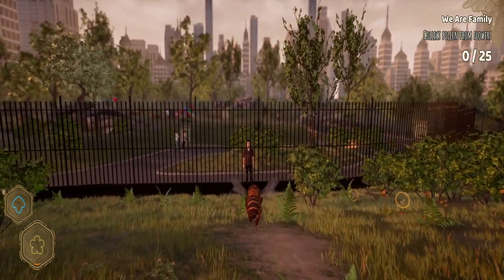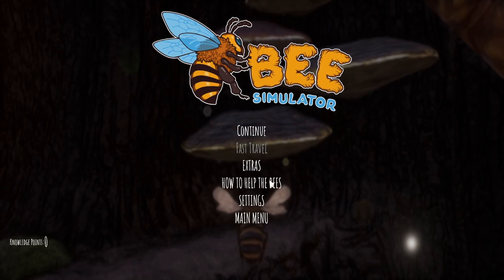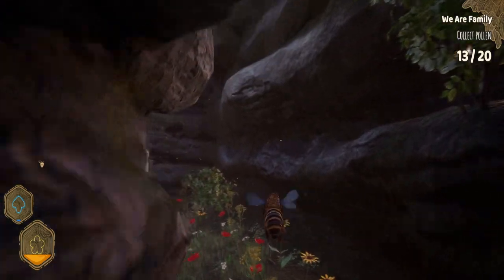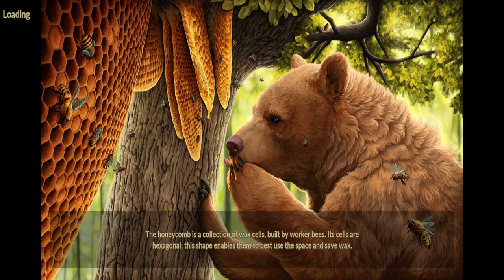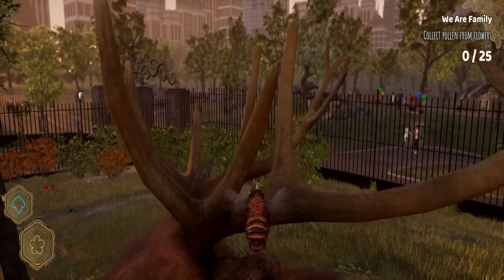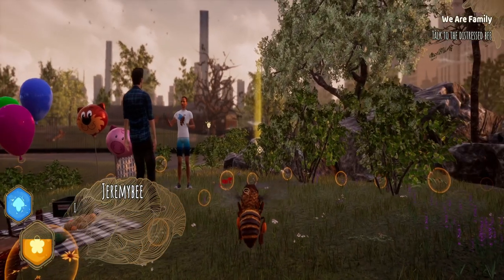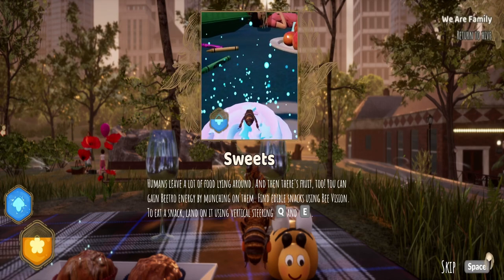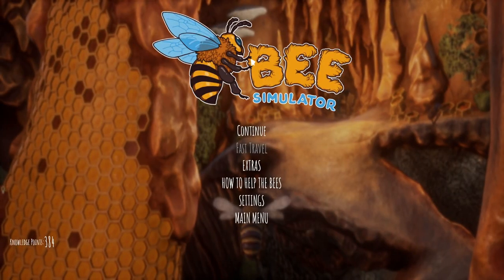Bee simulator - How to fly into humans faces , first look, ,let's play, Ep 1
Ever wanted to be a bee?  then check out Bee simulator first look let's play ep 1

About Bee simulator
Live the big adventure of a small bee! Explore a world brimming with life in which you collect pollen, defy dangerous wasps and save your hive. Play with others in three game modes, including co-op and PvP on split screen.